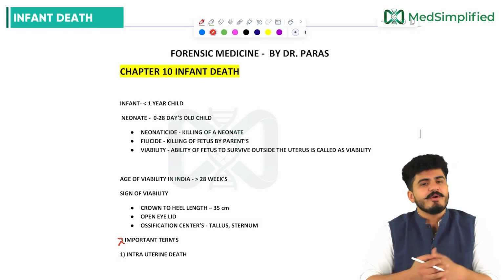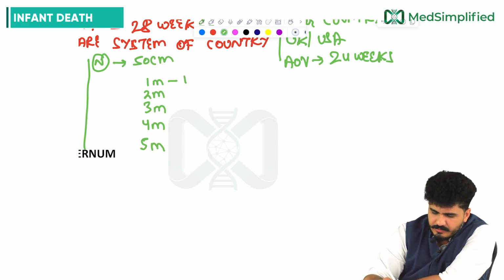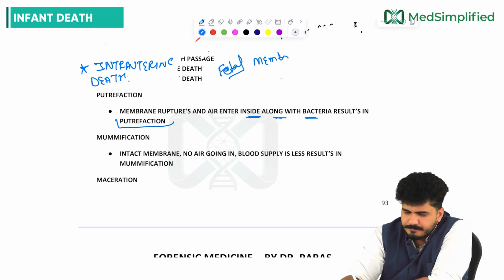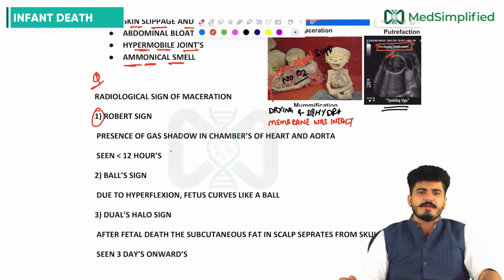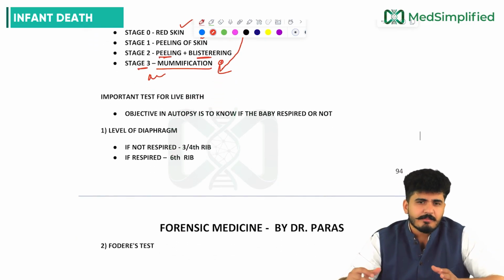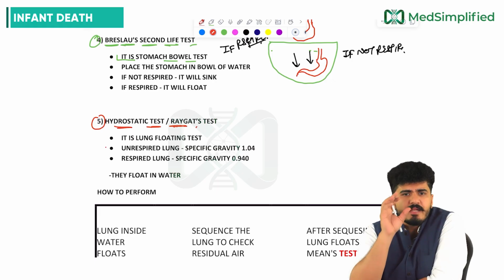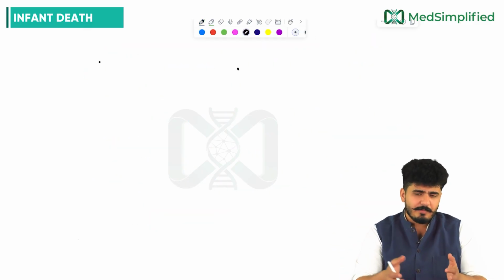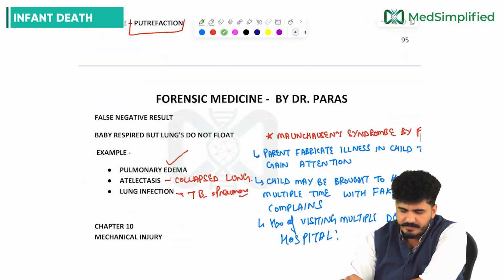8. Infant Death & Neonatal Forensics 👶⚖️ Complete Revision for FMGE, NEET-PG & USMLE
8. Infant Death & Neonatal Forensics 👶⚖️ Complete Revision for FMGE, NEET-PG & USMLE

Infant Death (Neonate) is one of the most important and highest-yield topics in Forensic Medicine for FMGE, NEET PG, INI-CET, USMLE, PLAB, NEXT, and MBBS University examinations. In this comprehensive lecture, Dr. Paras explains the complete concept of Infant Death and Neonatal Forensics in a simple, conceptual, and exam-oriented manner, covering Signs of Viability, Live Birth, Intrauterine Death, Stillbirth, Putrefaction, Mummification, Maceration, Important Tests for Live Birth, Munchausen Syndrome by Proxy, and Battered Baby Syndrome. 👶⚖️ Learn the scientific basis, forensic principles, medico-legal significance, and practical applications involved in neonatal death investigations and child abuse cases.

🧠 This lecture provides a detailed understanding of neonatal death, including definitions of live birth, viable fetus, non-viable fetus, intrauterine death, stillbirth, and neonatal death, along with the medico-legal importance of differentiating each condition. The discussion explains signs of viability, fetal maturity, gestational age assessment, birth weight, crown-heel length, ossification centers, and developmental milestones used during forensic examination. 🔬 The lecture also explains the differences between putrefaction, mummification, and maceration, emphasizing their pathophysiology, distinguishing features, timing, and forensic significance in determining whether fetal death occurred before or after delivery.

🫁 Special emphasis is given to the important tests used to determine live birth, including the Hydrostatic (Lung Floatation) Test, Breslau's test, Ploucquet's test, Wreden's test, Fodere's test, and other confirmatory methods used to establish whether respiration occurred after birth. The principles, interpretation, limitations, false-positive and false-negative results of these tests are explained in a simplified, exam-oriented manner.

⚠️ The lecture also covers Munchausen Syndrome by Proxy (Factitious Disorder Imposed on Another), discussing its psychological basis, clinical presentation, medico-legal implications, diagnosis, and child protection measures. In addition, Battered Baby Syndrome (Child Abuse Syndrome) is explained comprehensively, including characteristic injury patterns, multiple fractures at different stages of healing, retinal hemorrhages, shaken baby syndrome, intracranial injuries, neglect, forensic evaluation, documentation, and legal responsibilities of healthcare professionals.

⚖️ High-yield clinical correlations, forensic case discussions, practical examples, medico-legal documentation, memory-based concepts, and frequently asked examination points are integrated throughout the lecture to simplify complex concepts and improve long-term retention. The lecture also emphasizes the role of forensic experts in investigating suspicious infant deaths, child abuse, infanticide, and medico-legal reporting.

💡 This video is highly beneficial for MBBS students 🎓, FMGE aspirants 📚, NEET PG aspirants 🏆, INI-CET aspirants 📖, NEXT aspirants 📝, medical graduates 👨‍⚕️, interns 🩺, forensic medicine learners ⚖️, pediatric learners 👶, USMLE aspirants 🇺🇸, PLAB candidates 🇬🇧, nursing students 👩‍⚕️, forensic science students 🔬, and healthcare professionals preparing for competitive examinations and clinical practice. Watch till the end for high-yield forensic concepts ⭐, medico-legal case discussions 🔍, exam-oriented tips 📚, and frequently asked questions on Infant Death, Live Birth Tests, Signs of Viability, Stillbirth, Maceration, Mummification, Hydrostatic Test, Munchausen Syndrome by Proxy, and Battered Baby Syndrome that are repeatedly tested in **FMGE, NEET PG, INI-CET, NEXT, USMLE, PLAB, and MBBS examinations.